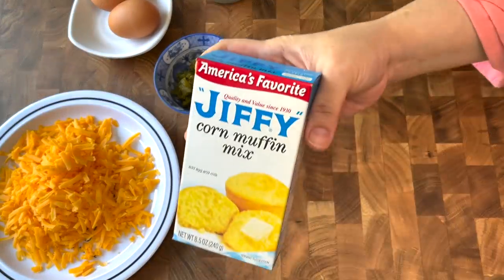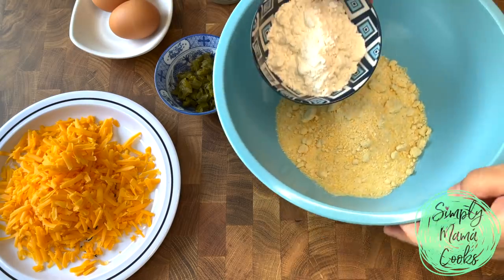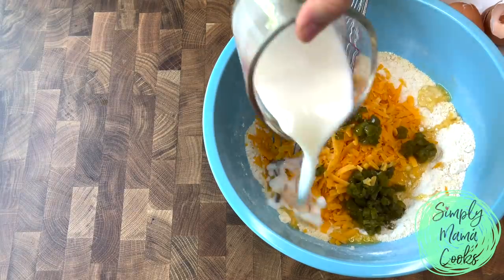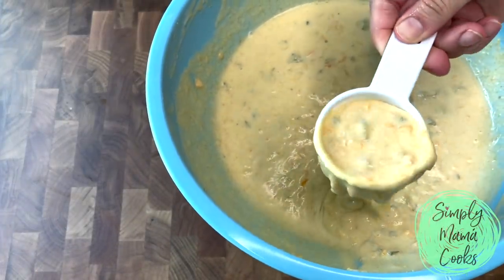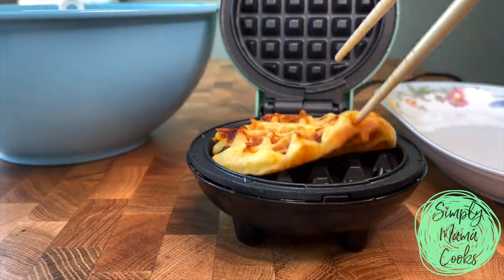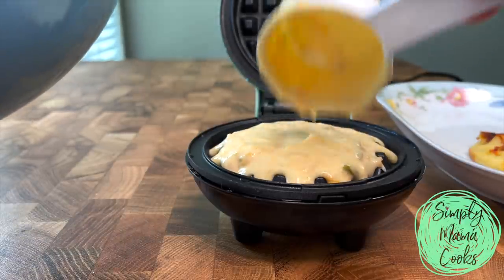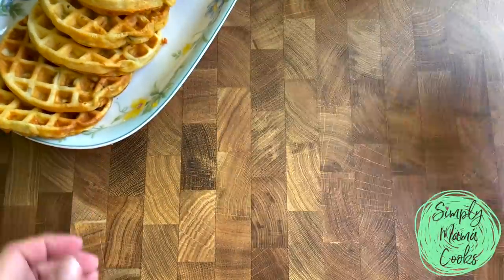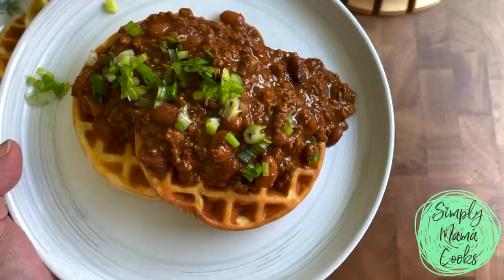Do This With A Box Of Jiffy Mix | Simply Mamá Cooks | Cheddar Jalapeno Waffles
Today I am using Jiffy Corn Muffin Mix but making it better! I will be making cheddar jalapeno waffles to go with leftover chili. Lunch is gonna be good!

INGREDIENTS
1 box of Jiffy Cornbread Mix
1/2 cup (65 g) all-purpose flour
2 large eggs
3 Tbsp (42.5 g) unsalted butter (melted)
1 1/4 cup (295 ml) buttermilk
4 oz (113 g) cheddar cheese
1/4 cup (50 g) chopped pickled jalapenos

Cooking Dinner
Cooking Lunch For My Family